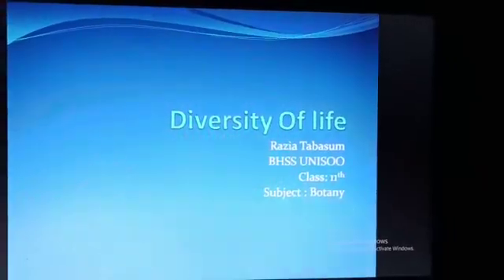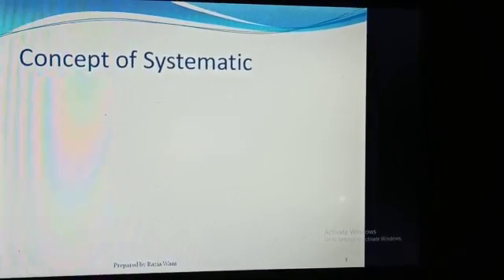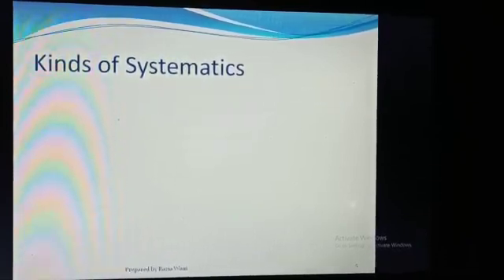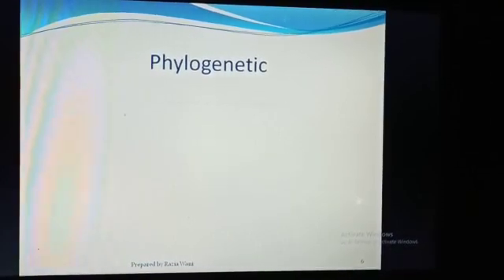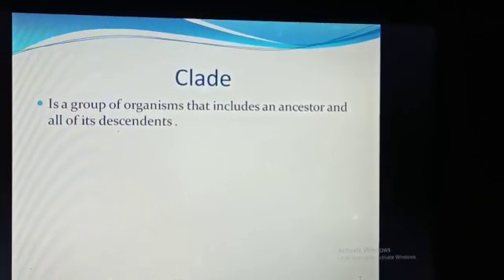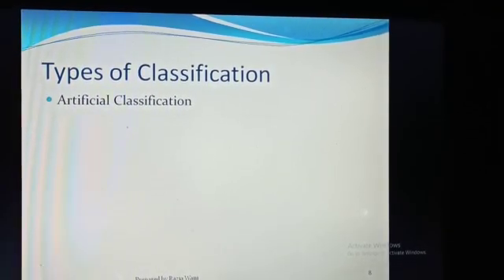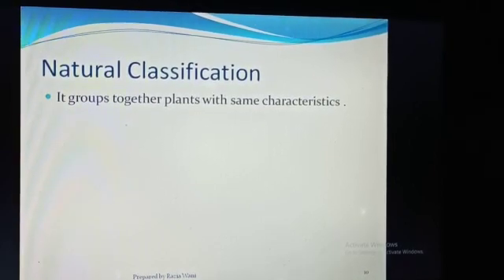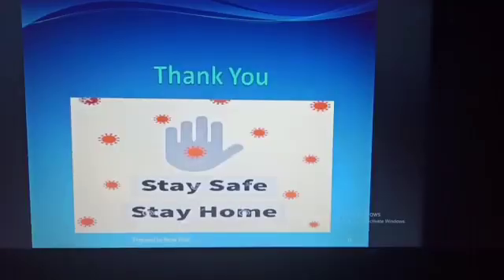BHSS UNISOO Mtr Razia Tabasum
Class 11th, Botony (Diversity of life)